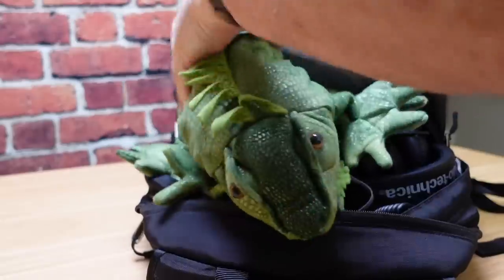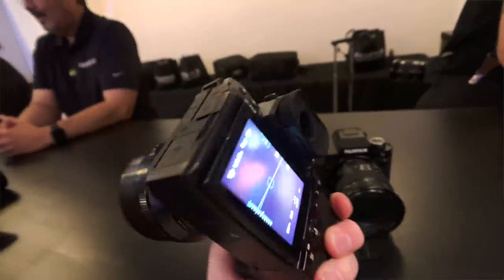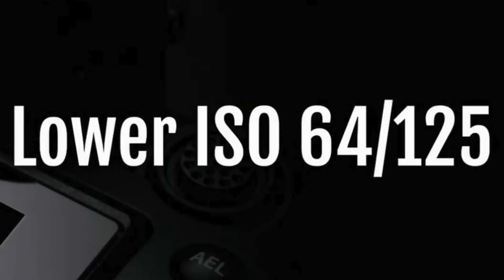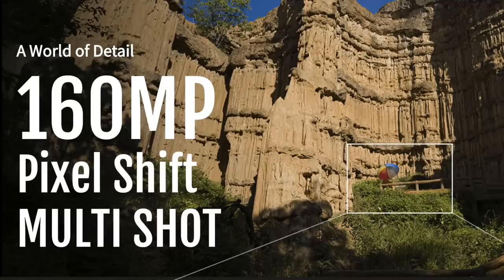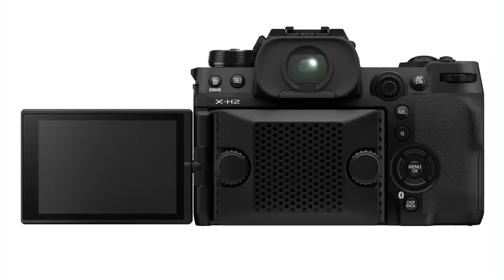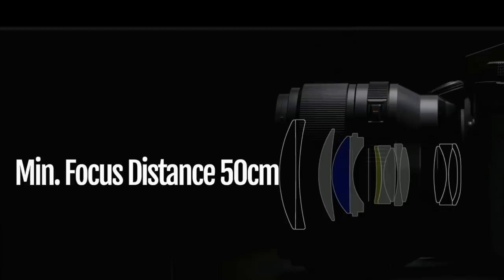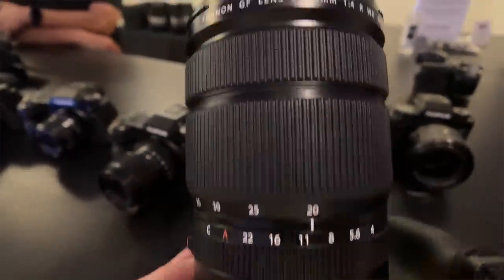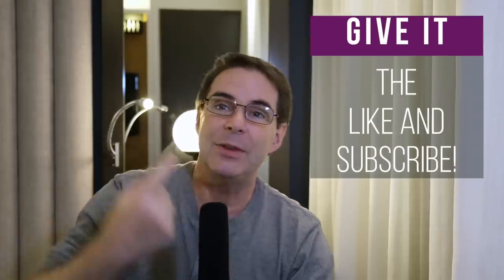Fujifilm XH2 Features Review (My Trip to Fuji X Summit)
Fujifilm X-H2 Features Review and my recent trip to Fujifilm X Summit in New York City. Overview of the XH2 camera specs, the Fujifilm XF 56mm f/1.2 lens, and the Fujifilm GF 20-35mm f/4 lens for GFX cameras. A future video will be coming with more hands-on testing.

Fujinon XF 56mm F1.2 R WR
Fujinon GF 20-35mm F4 R WR

00:00 | Geariguana Takes A Trip
00:36 | Opening and Welcome
01:10 | Fujifilm X-H2 Camera Specs and Overview
05:24 | Fujifilm 56mm f/1.2 R WR Lens
06:08 | Fujifilm GF 20-35mm f/4 Lens for GFX Cameras
06:58 | Thank You To Fujifilm
08:01 | Goodbye and Outro

Fujifilm XH2
Fujifilm XH2s

🎬 Production Notes
Producer and Host: Chris Lee

1.
2.

PRODUCT REVIEW OR TO SEND SOMETHING:
pal2tech
1227 North Peachtree Parkway 165
Peachtree City, GA 30269
United States